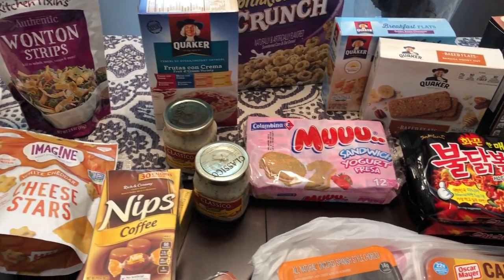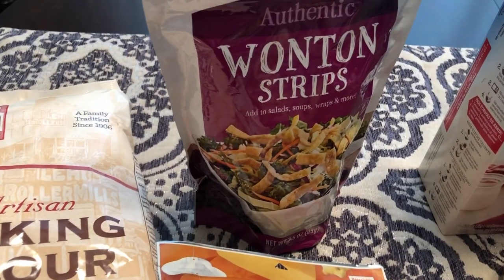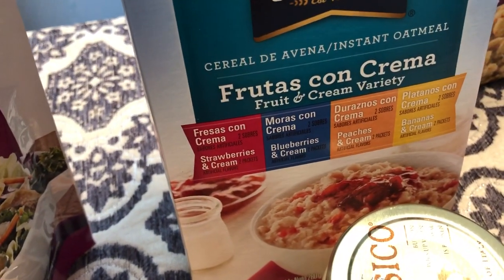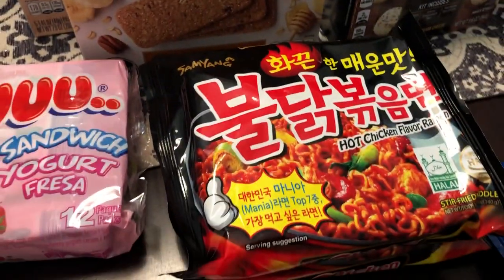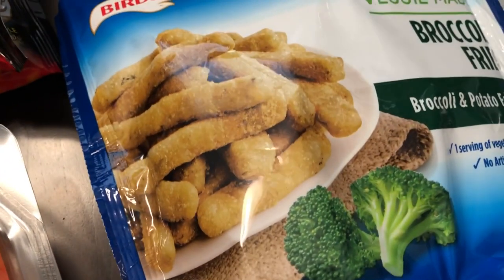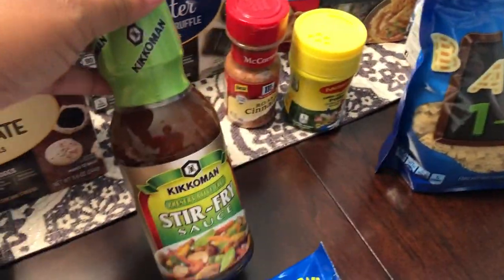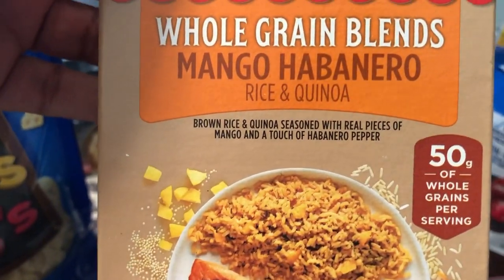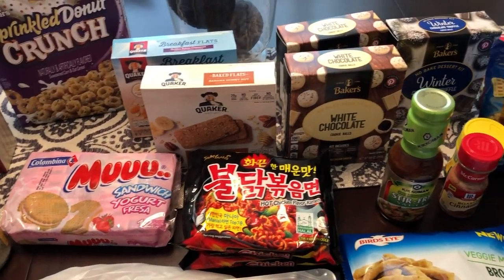99 Cents Only Store | Name Brand Grocery Haul | May 2019